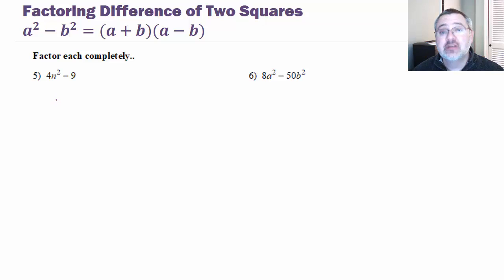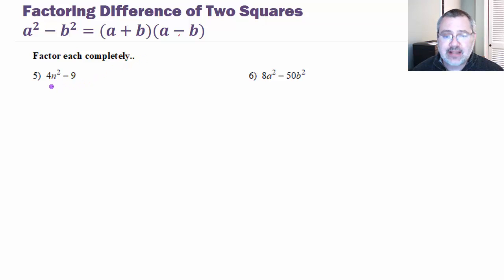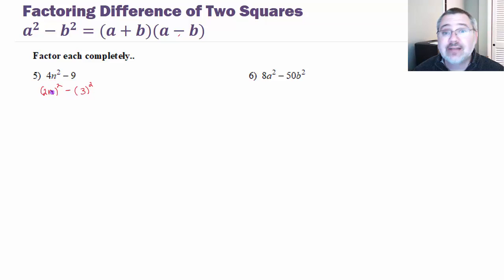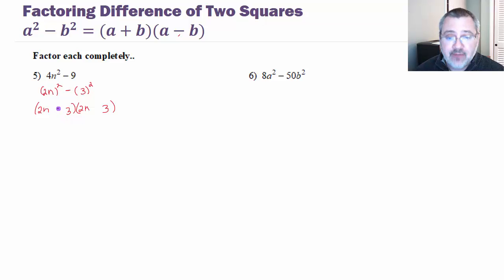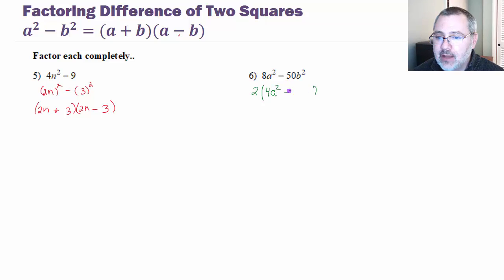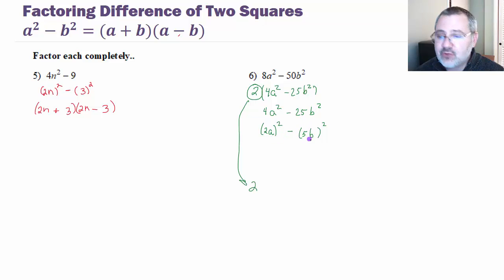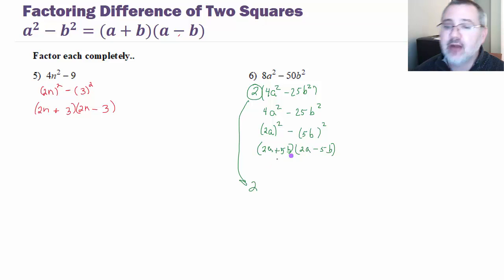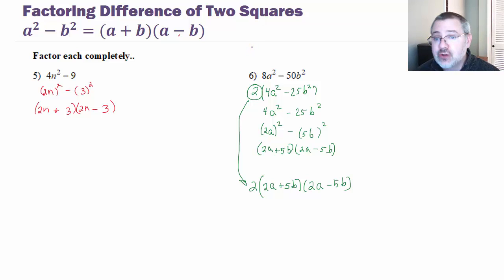Factoring Difference of Two Squares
Factoring a difference of two squares. a^2-b^2=(a+b)(a-b)